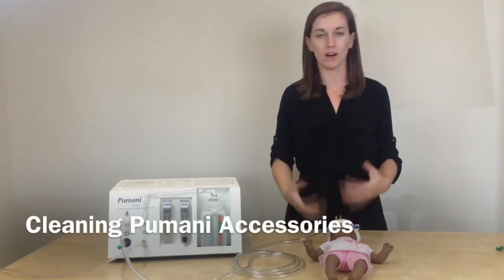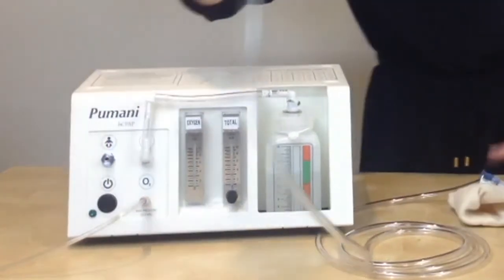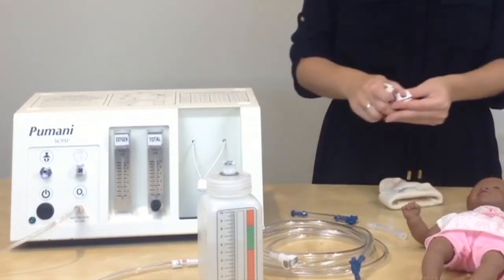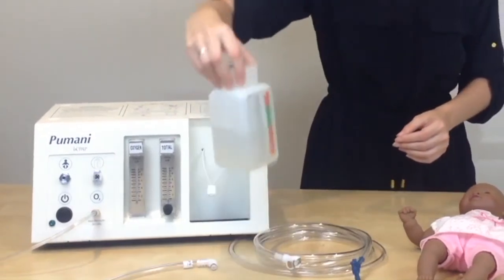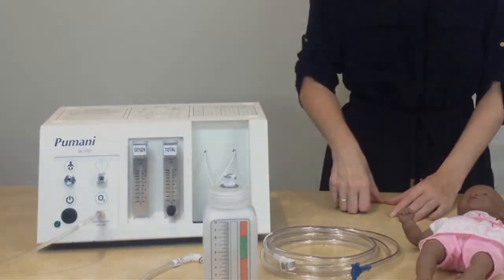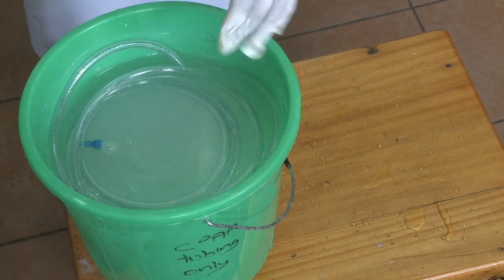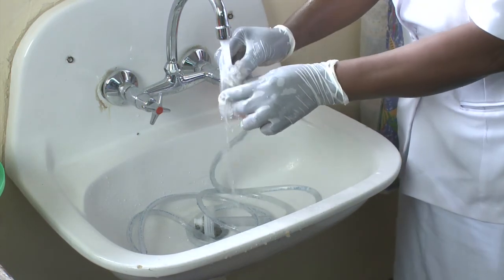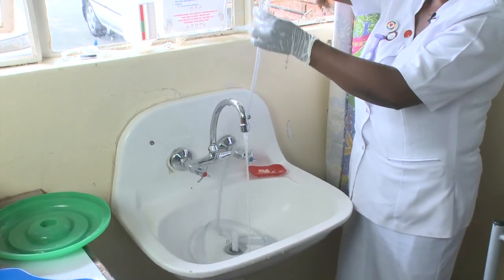Pumani bCPAP Training Films: Section 10 - Cleaning the Tubes and Bottle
The tenth in a set of 13 films forming a training course for the Pumani Bubble CPAP, an innovative low cost CPAP machine used to save the lives of babies with breathing difficulties.

This film shows how to dismantle the machine and clean the equipment, ready for the next use.

Other films cover how to identify babies that will benefit from CPAP, how to attach them to the machine, how to monitor and care for babies on CPAP, how to wean them off and how to maintain the machine.

Originally developed by students from Rice University, Texas, the low cost Pumani Bubble CPAP is now being rolled out across Africa, and is becoming a basic piece of equipment in many hospitals and health centres. The CPAP project is run by Rice 360˚ Institute for Global Health Technologies and Hadleigh Health Technologies, with funding from USAID.

About Us:

Picturing Health works in countries around the world using film and art to improve public health. We make innovative interactive films to train and motivate health workers, turn quantitative research and qualitative research into practice, inform and empower patients, spark community debate and change attitudes towards healthcare. Our projects cover topics from HIV, TB and diabetes, to emergency medicine and mental health awareness. We use art in our videos and art therapy for mental health.

Our films are distributed via our website and various social media platforms. They have been shown in health facilities, on large screens to communities, through television health campaigns and current affairs programmes.

This allows free distribution for both educational and commercial purposes.